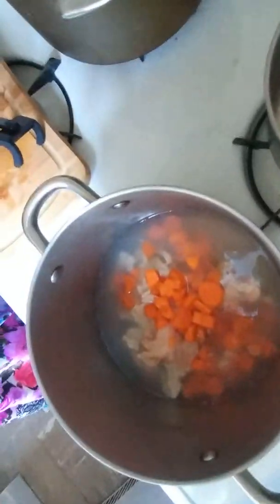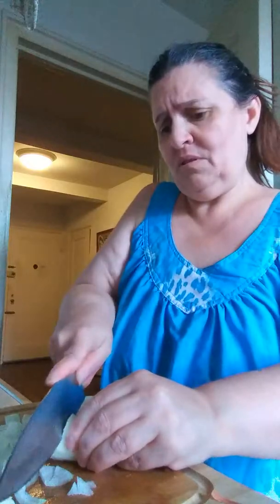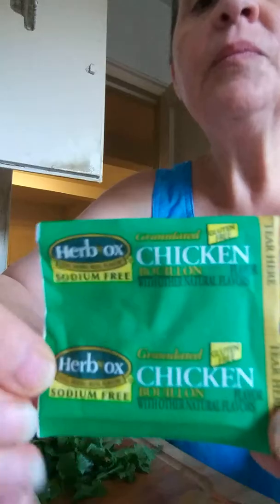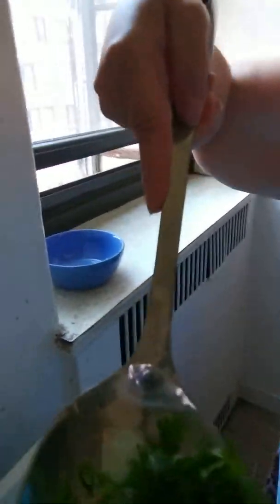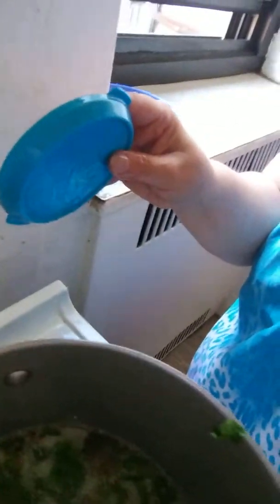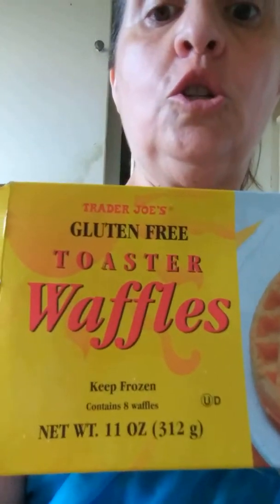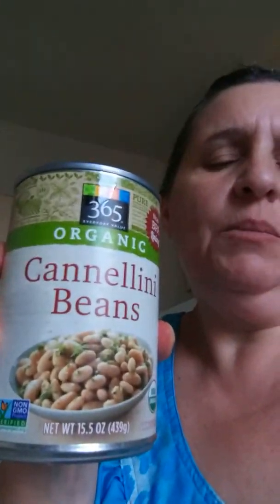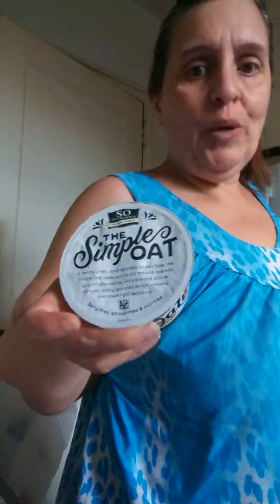Cooking with Lisa Part 2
Happy Saturday Friends Continuation of My Video I did on cooking with a twist of smiles and sharing feelings why just being me ..